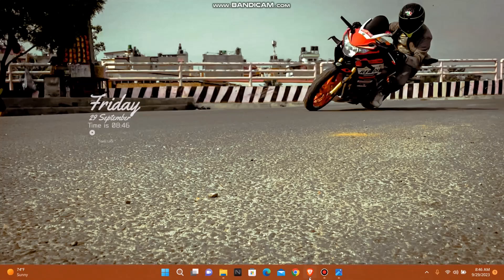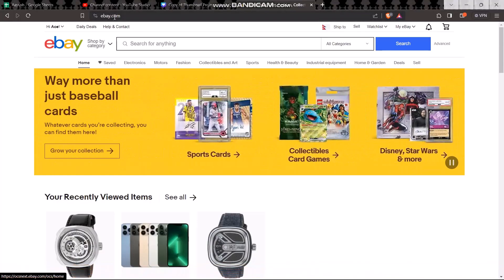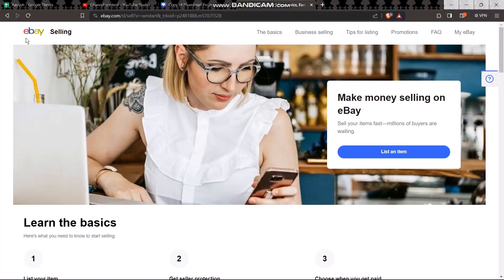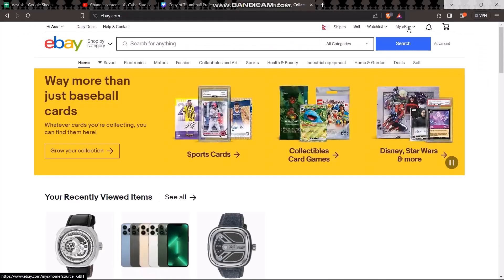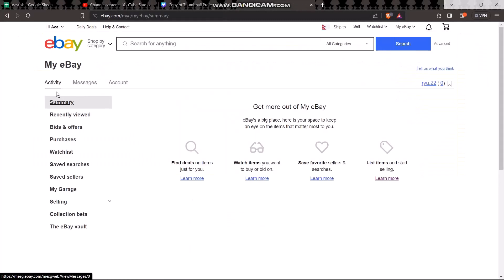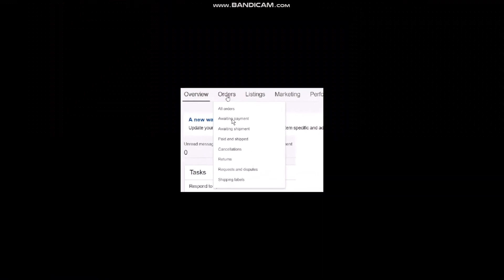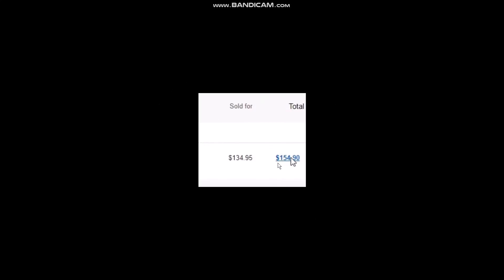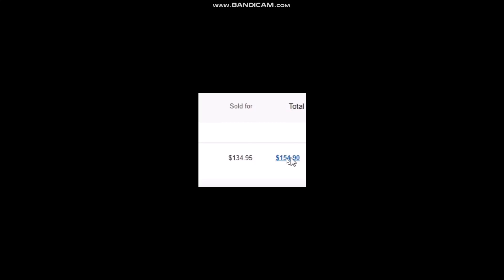Ebay How To Issue Partial Refund !! Issue a Partial Refund on eBay Managed Payments 2024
Want to know How To issue a partial refund on ebay but don't know how?
This quick video will guide you to issue a partial refund on ebay

So, in this few simple steps you can successfully issue a partial refund on ebay

Timestamps :
00:00: INTRODUCTION
00:16: OPEN EBAY.COM
00:26: PAID AND SHIPPED
00:38: FIND THE PRODUCT AND FOLLOW THE PROCESS